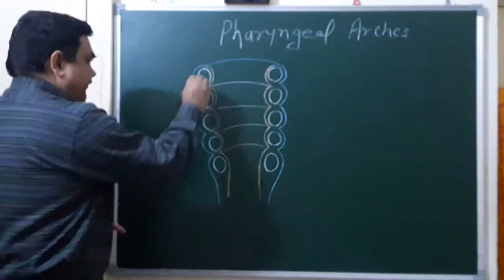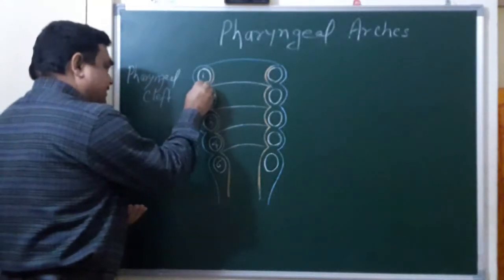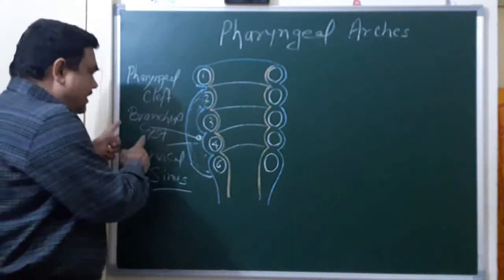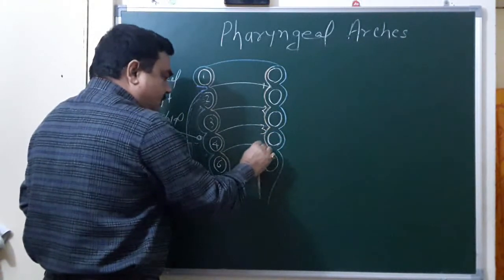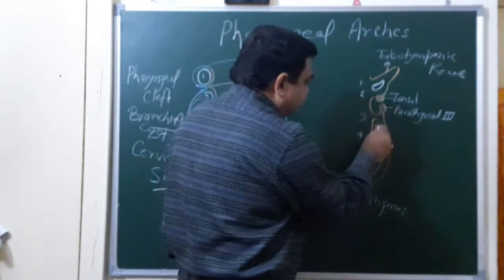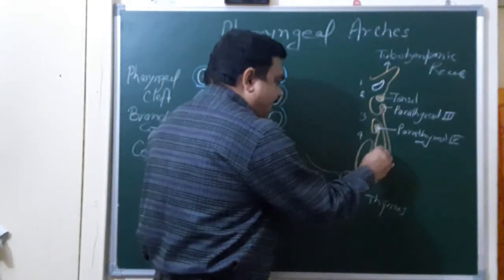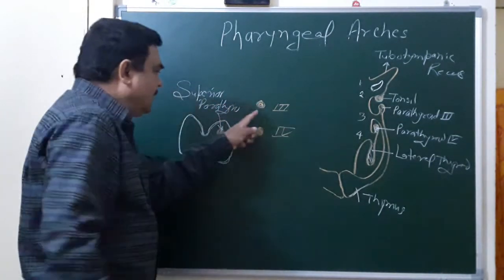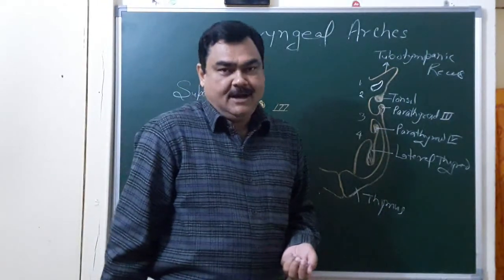Pharyngeal Arches Part 10/ 10 by Dr A K Singh